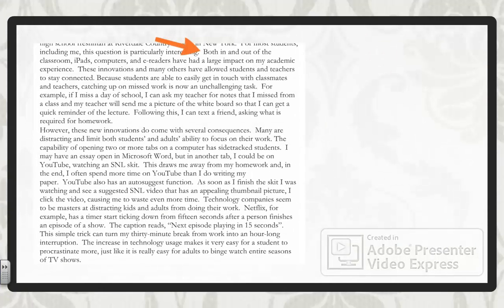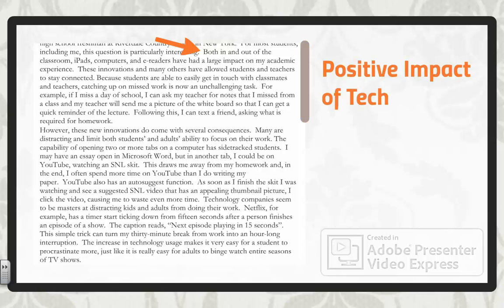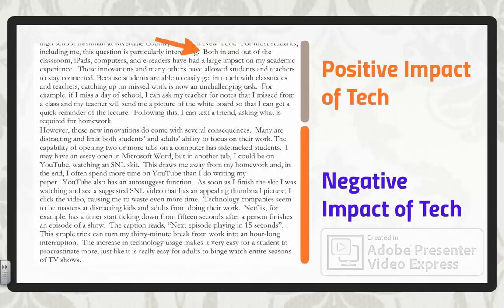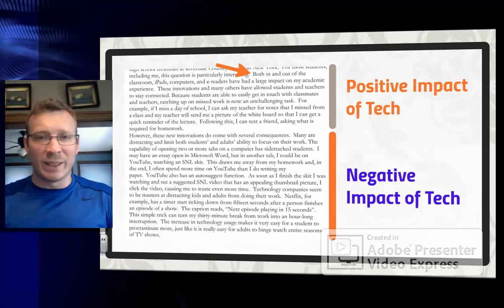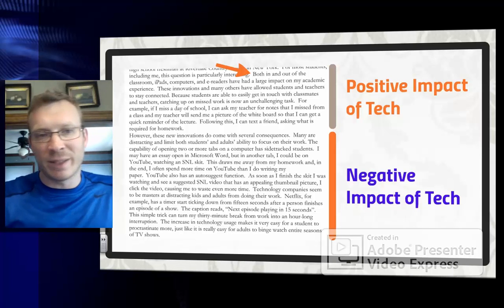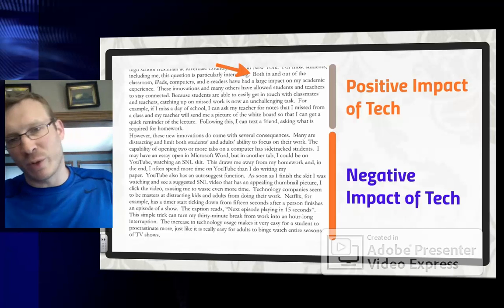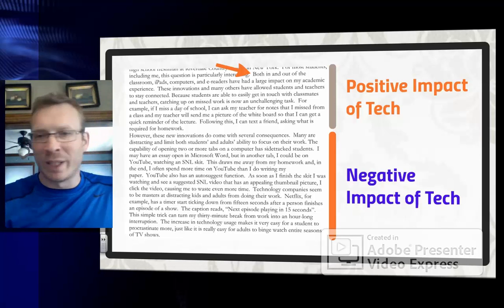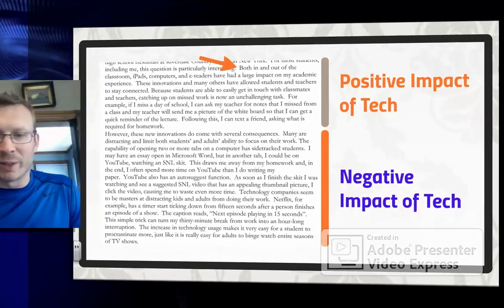Blog Writing Body